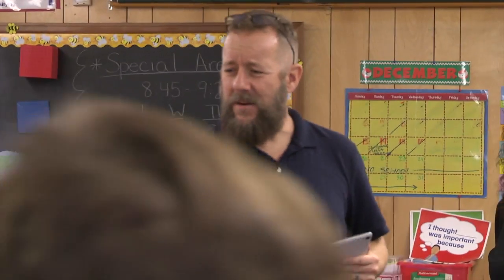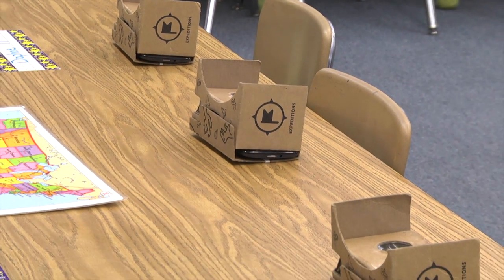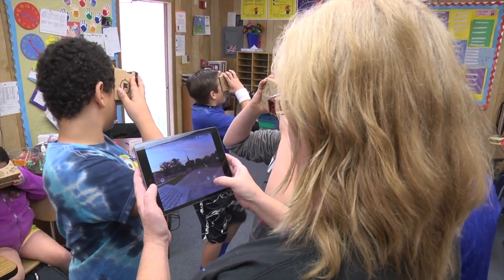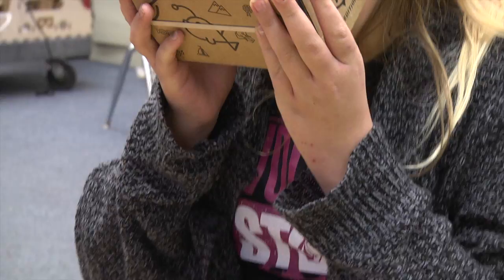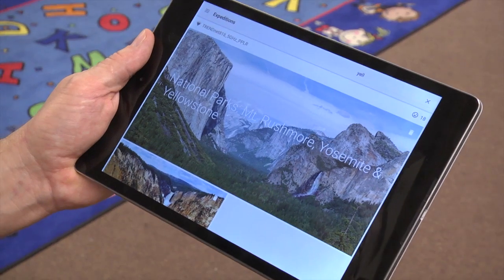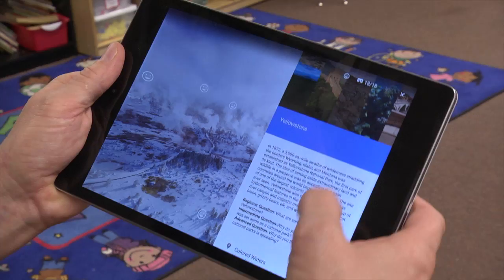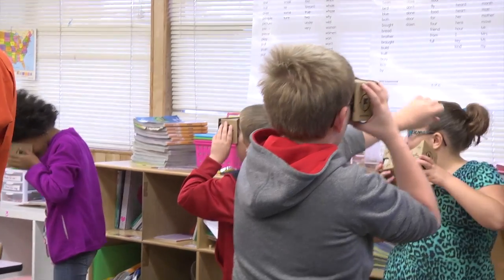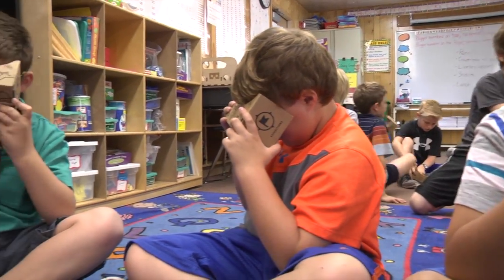VCS Launchpad: Google Expeditions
Students at Port Orange Elementary take virtual field trips through Google Expeditions.